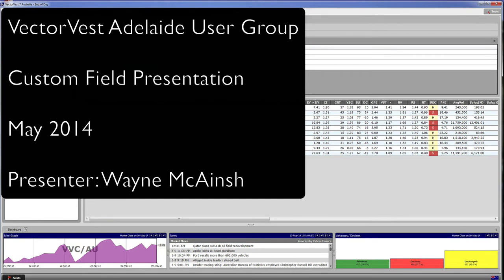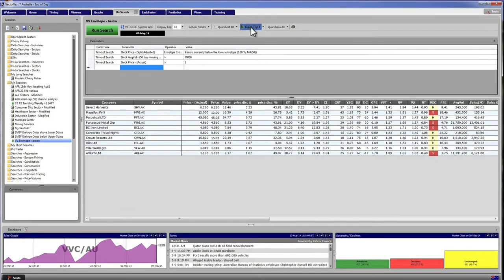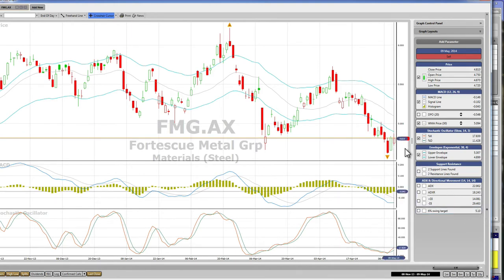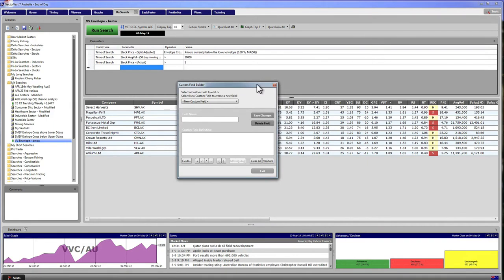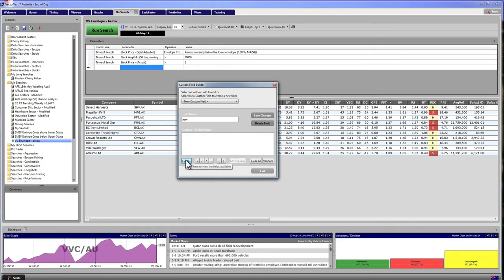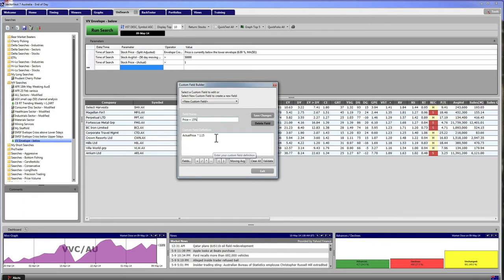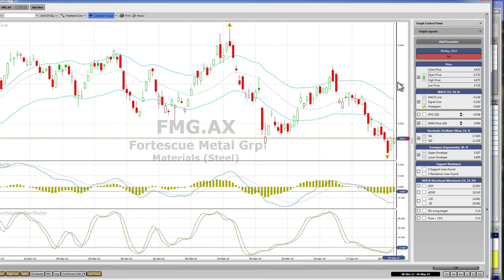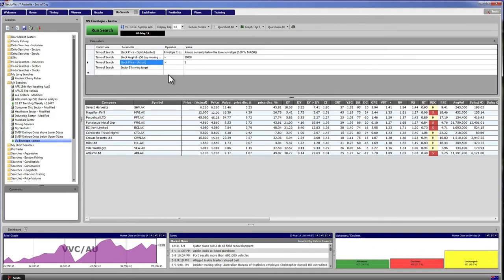VectorVest Custom Field Indicators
A short video explaining how to generate a custom field in VectorVest and two examples of how they can be used.
VectorVest is a stock analysis and portfolio management system.